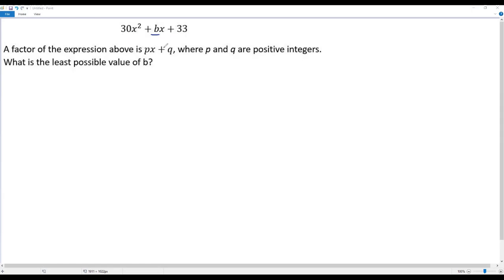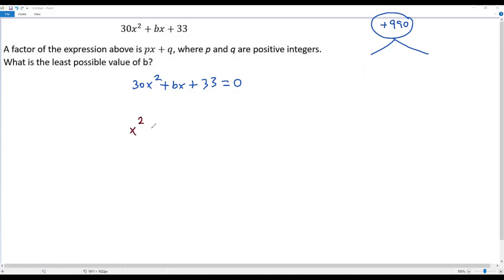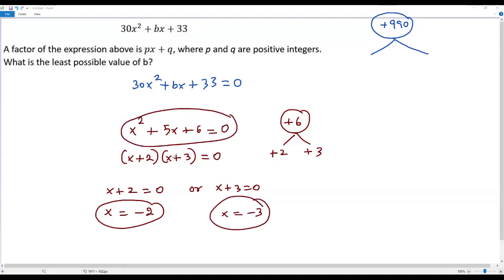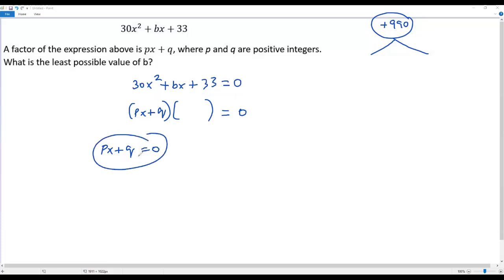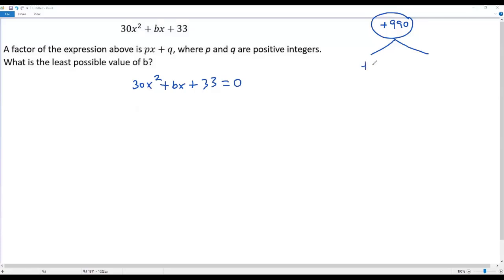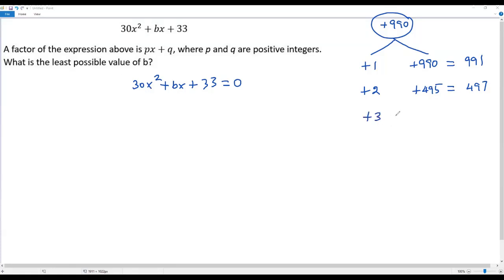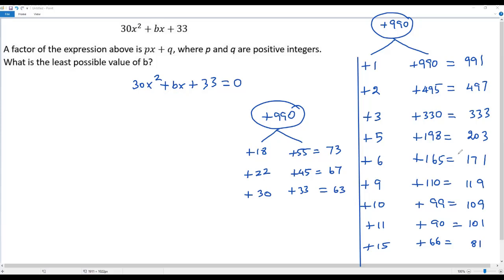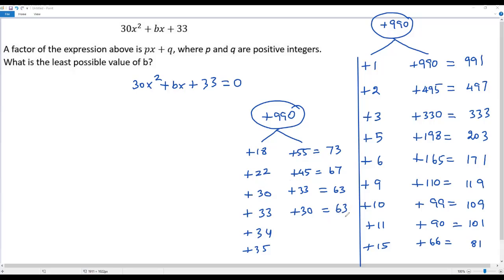Algebra 2 Advanced - A Tricky Problem on Quadratic Expressions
30x^2 + bx + 33

A factor of the expression above is (px + q), where p and q are positive integers. What is the least possible value of b?